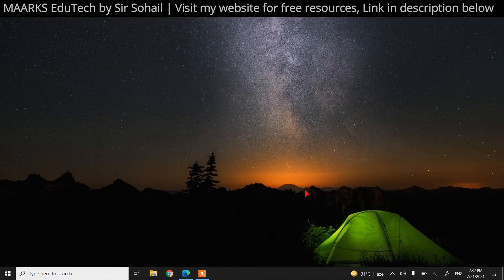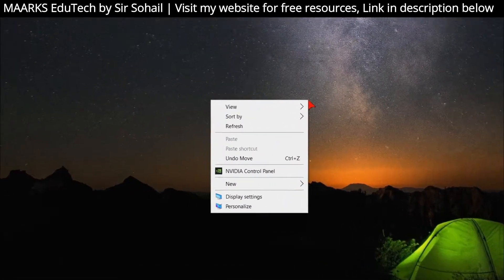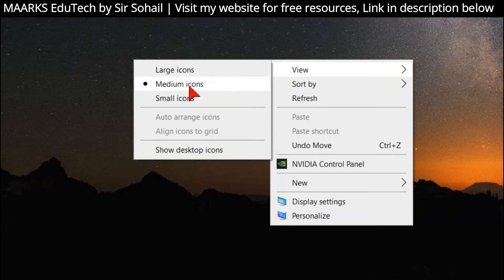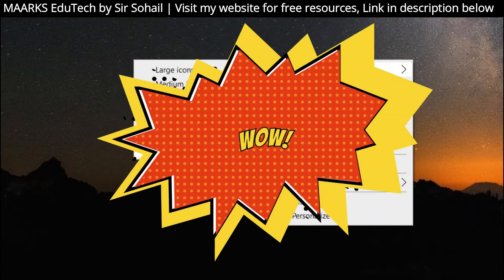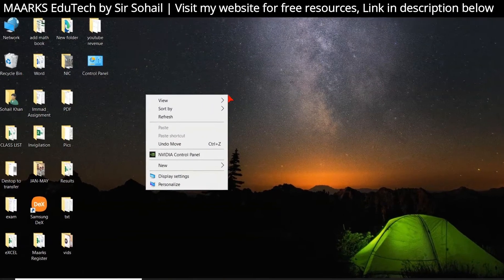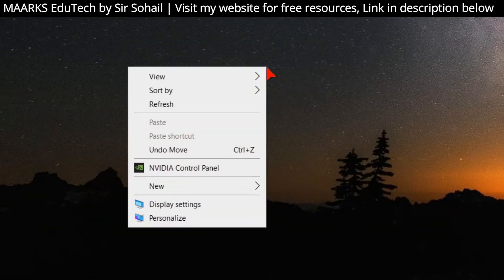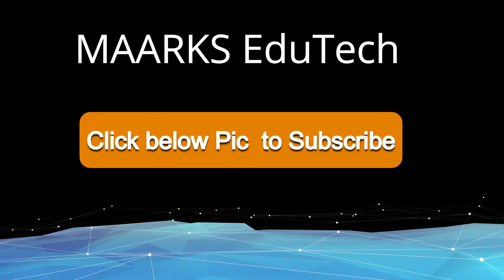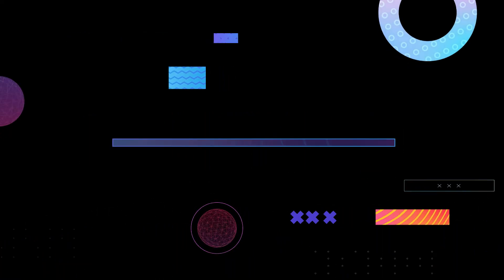how to show windows 10 desktop icon | Restore desktop icons windows 11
Have you lost your desktop icons or you want to hide them, learn easy way. Recover your disappeared desktop icons in seconds. A must watch video

maarks
maarks sir sohail
maarks edutech
sir sohail
maarks edutech by sir sohail
how to unhide windows 10 desktop icons,
how to fix windows 10 desktop icons missing showing different things,
how to show hidden icons on desktop windows 10,
how to show app icon on desktop windows 10,
how to show my computer icon in desktop windows 10,
how to show network icon on desktop in windows 10,
how to show internet explorer icon on desktop windows 10,
how to show computer icon on desktop in windows 10,
how to show app icon on desktop in windows 10,
how to show my pc icon on desktop windows 10,
how to show desktop icon on windows 10,
how to show my computer icon on desktop in windows 10,
how to show pc icon on desktop windows 10,
how to show software icon on desktop windows 10,
how to show this pc icon on desktop in windows 10,
how to show the my computer icon on desktop in windows 10